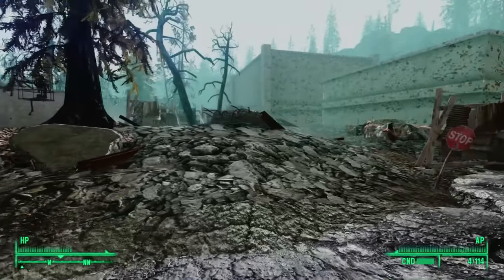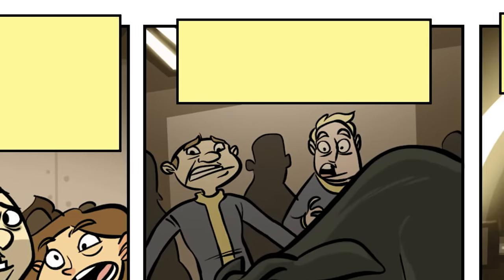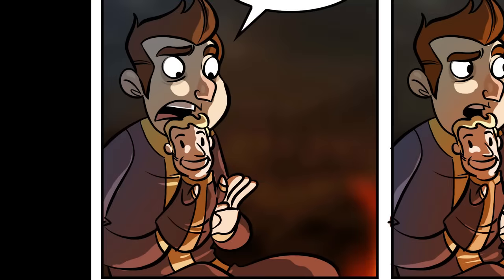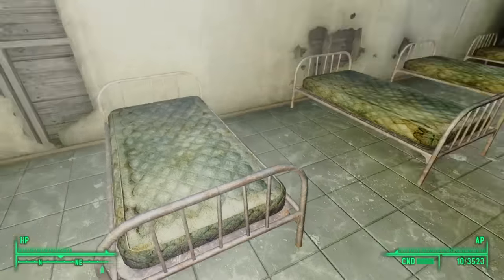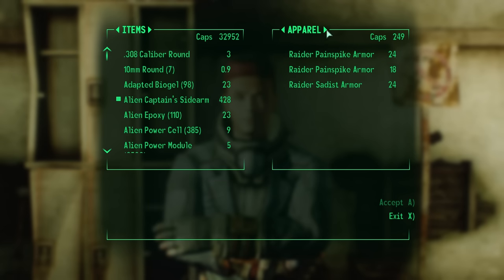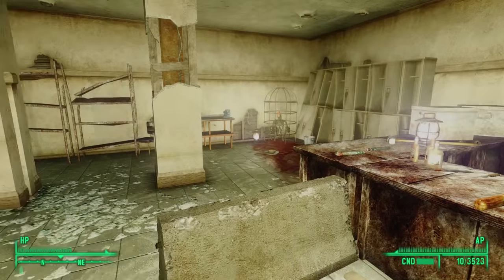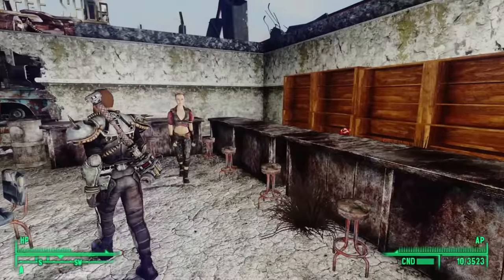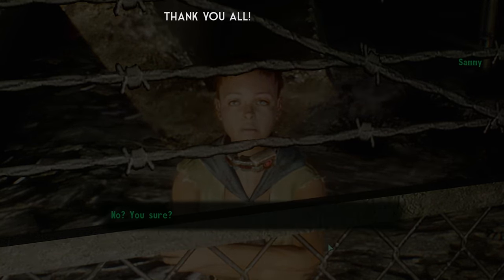The Horrifying Legend of Vault 77 - Plus, The Merchants of Paradise Falls - Fallout 3 Lore